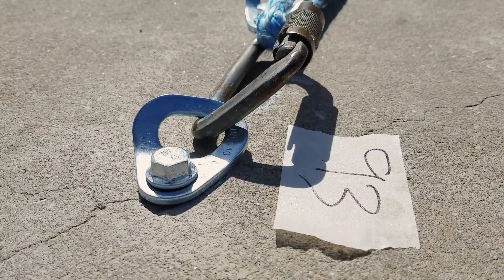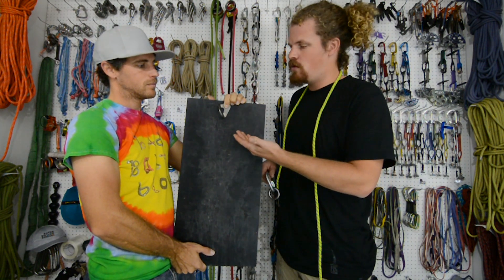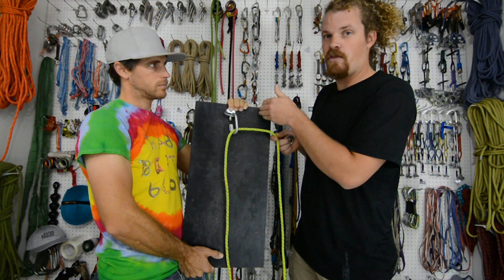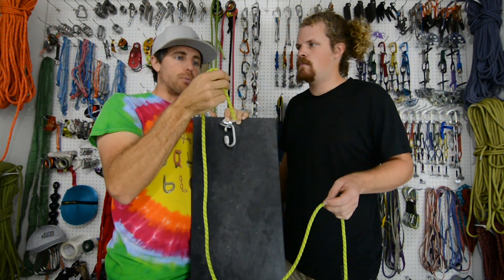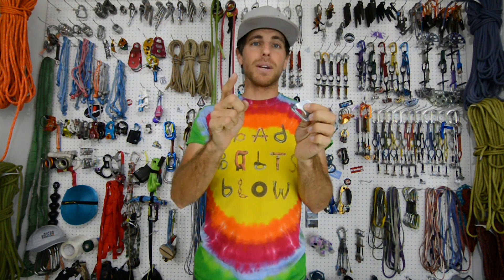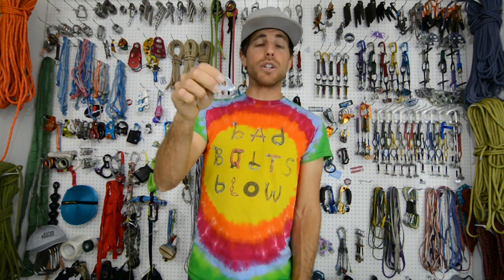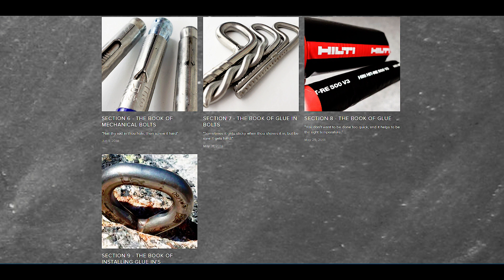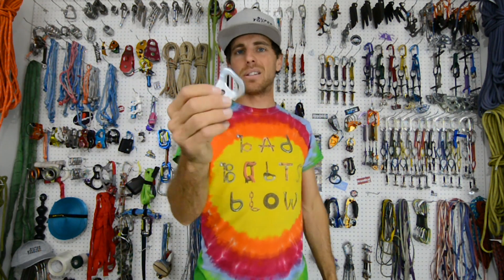BoltBuster - Horizontal climbing hanger break test in slow motion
Horizontal Fixe hangers for climbing lower offs broke at 20.74kn, 21.22kn, 20.20kn when pulled in shear.  We tested zinc plated hangers but if you install these outside please use stainless steel found Please don't bolt if you don't have to and if you do, use something that will last a long long time. with Bobby Hutton